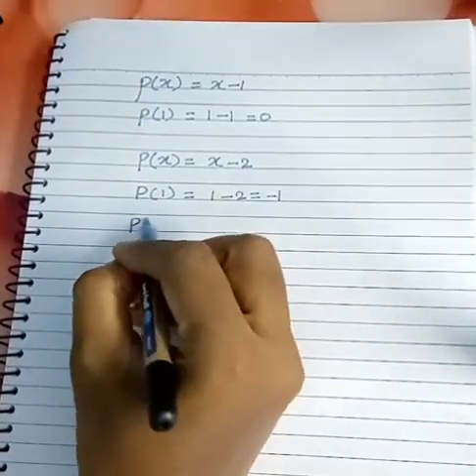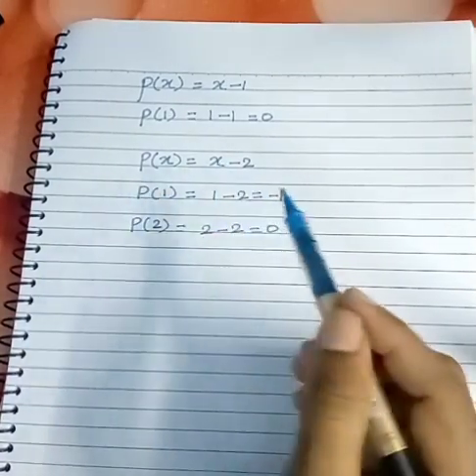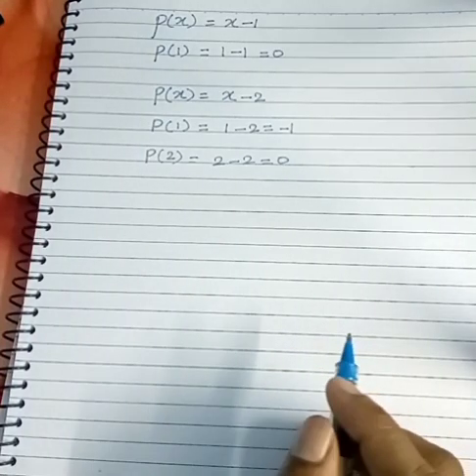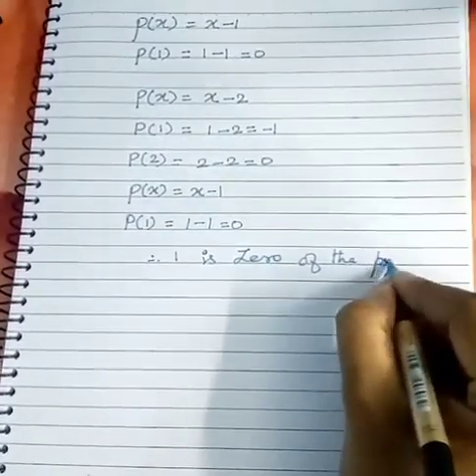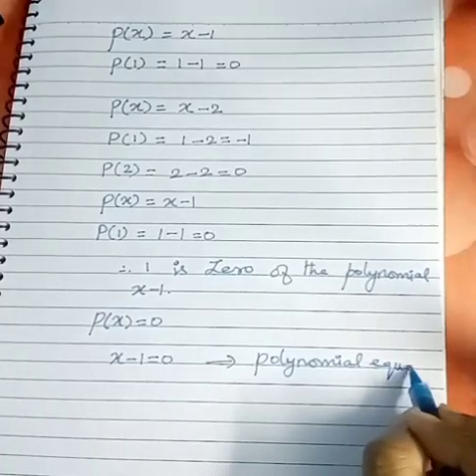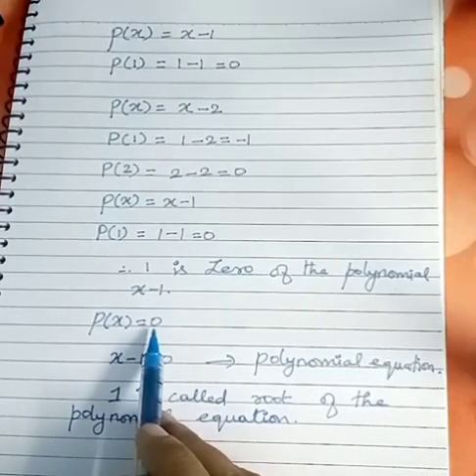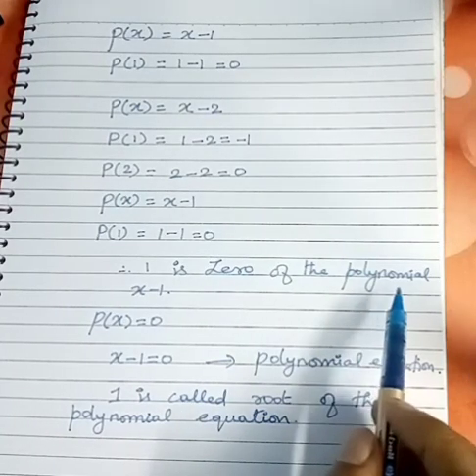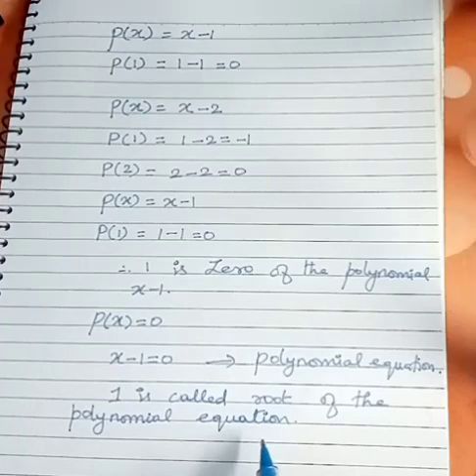CBSE class 9 Zeros of a polynomial